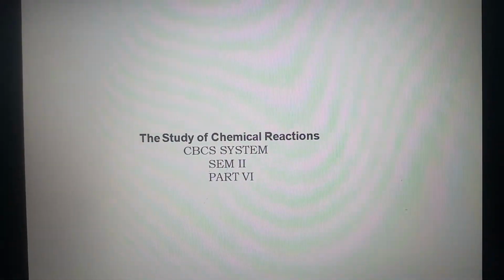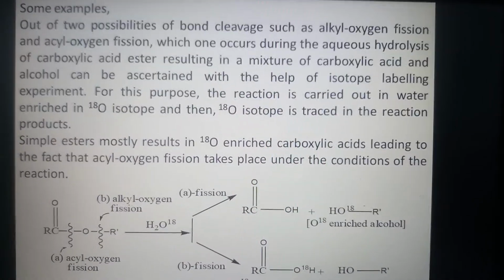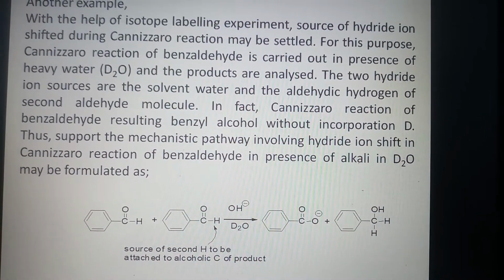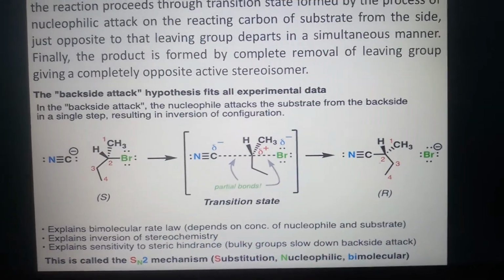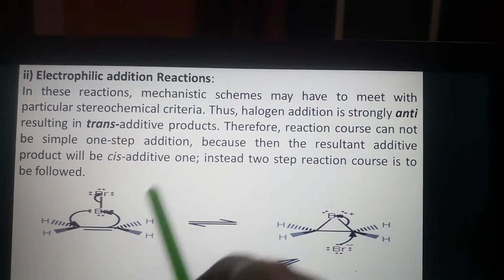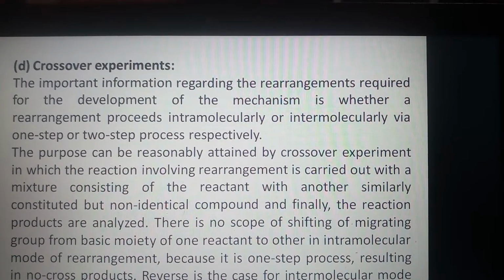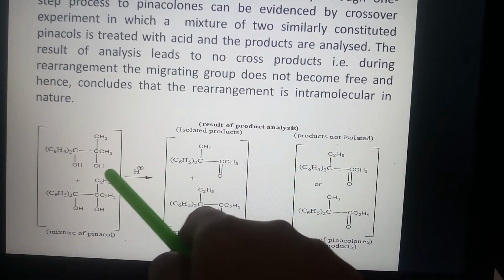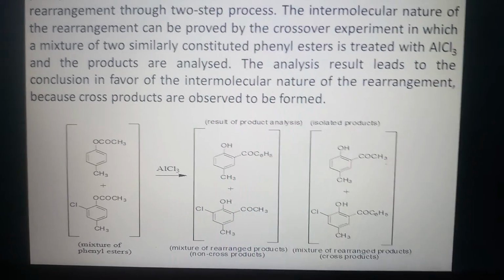27 April 2020